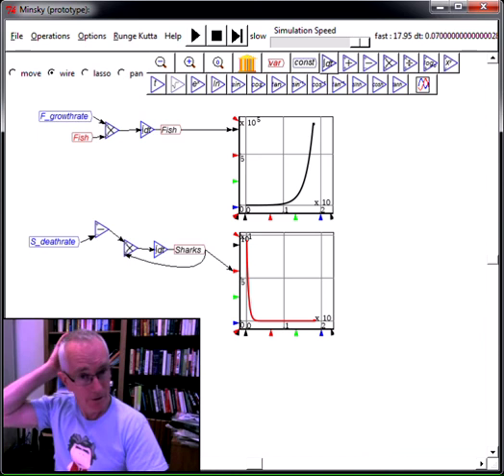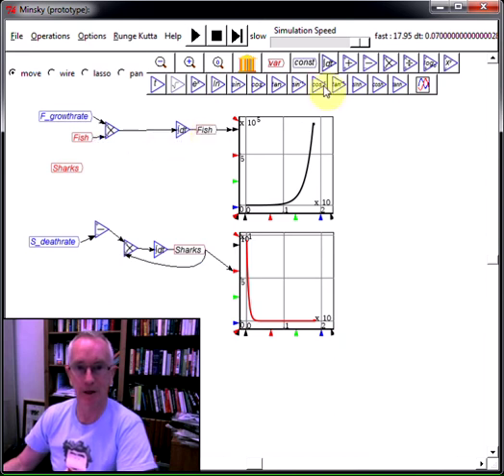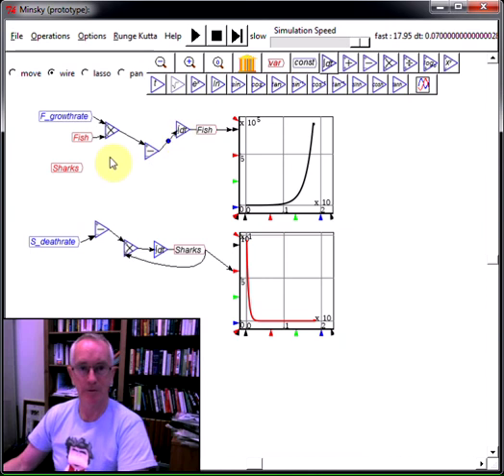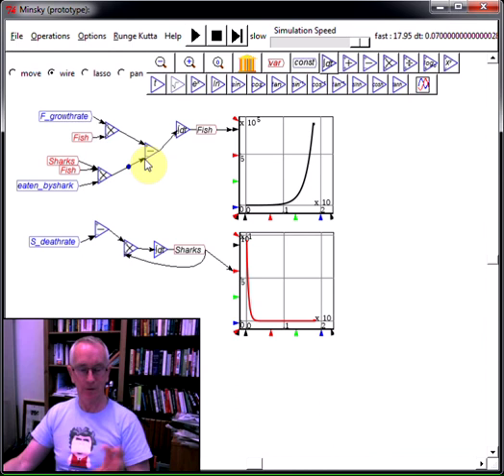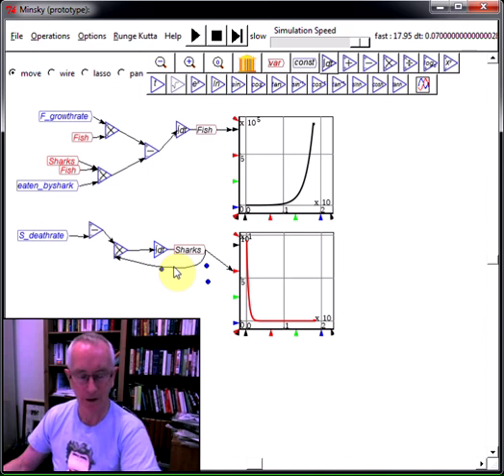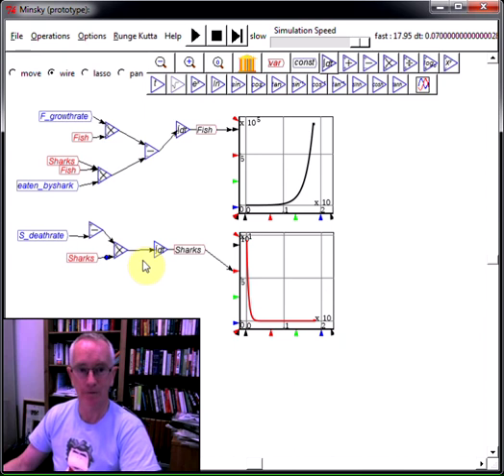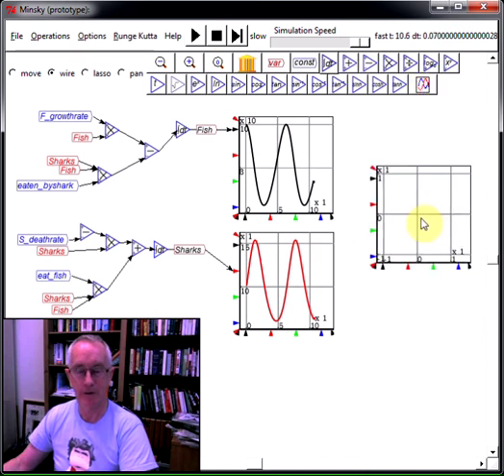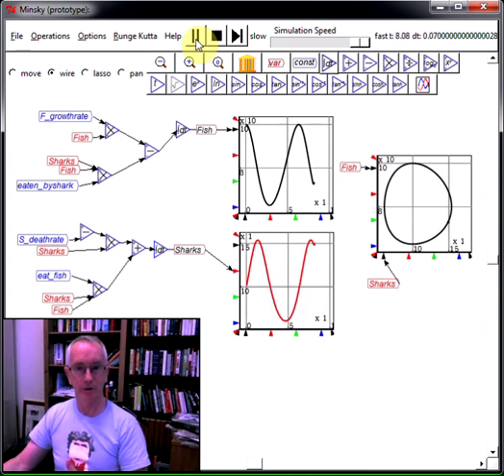MInsky 04 Fish & Sharks Model 02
4th video in a series showing how to use Minsky to build dynamic models. This one starts from two populations of Fish and Sharks, and then combines them into a simple predator-prey model.

Please help Kickstart Minsky!